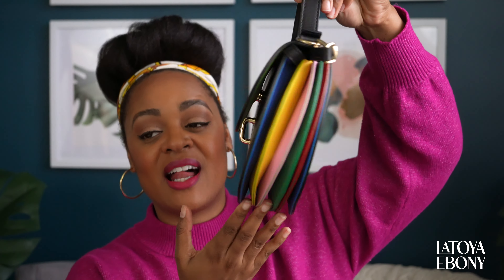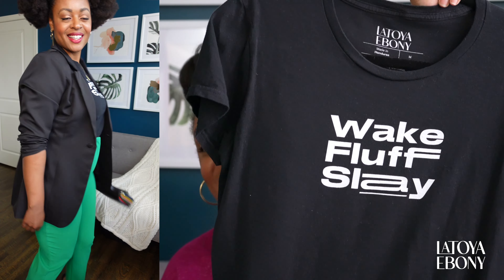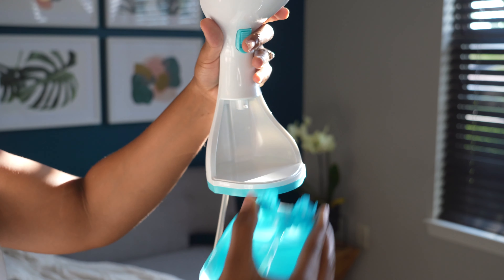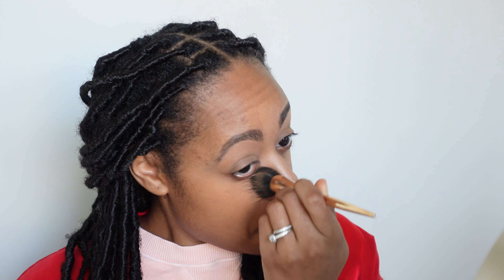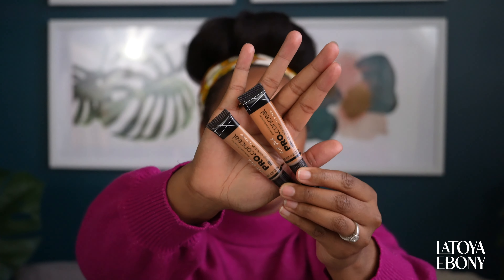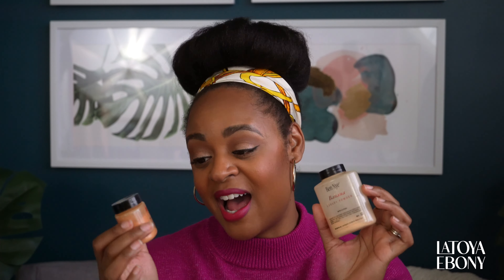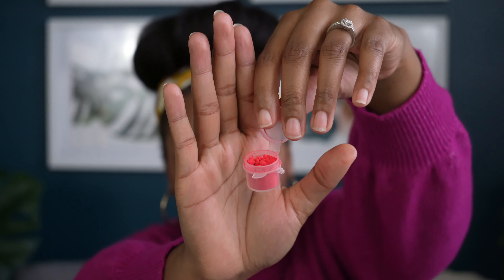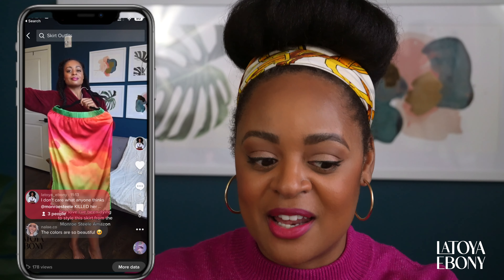Most Loved Fashion + Beauty Of 2022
I'm super late, but here are the fashion and beauty products I loved (and still love) most of last year.

PRODUCTS MENTIONED

FASHION
Sara Battaglia crossbody: Soldout

Navy Work dress (L)

Clothes Steamer

Ben Nye banana powder
Topaz powder
NYX Crimson Blush
Nars exhibit A (red)
NYX Copper

MAKEUP
NYX shine killer primer
LA girl concealer (cool tan)
LA girl Concealer (fawn)
I mix my setting powders:
Topaz powder
Red Blush (nars)
NYX Crimson Blush
NYX Love contours All palette
Eyebrow Pencil (Milani)
My red lipstick is discontinued. Here are some alternatives.
NYX Apple Crisp

0:00 Introduction
0:21 Fashion Favorites
2:55 Home Favorites
4:07 Beauty Favorites